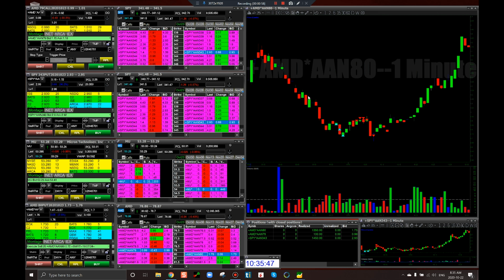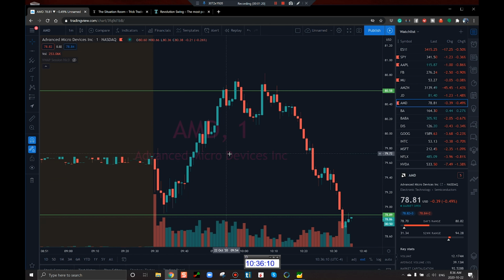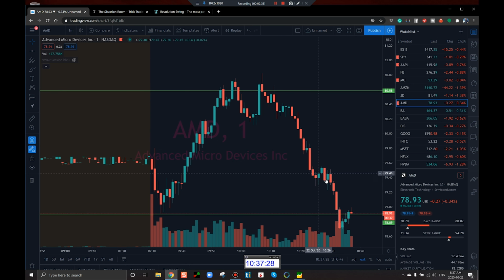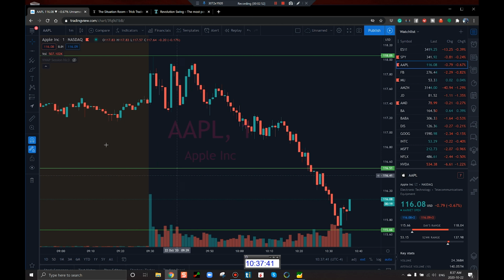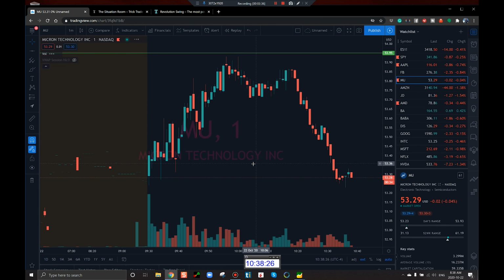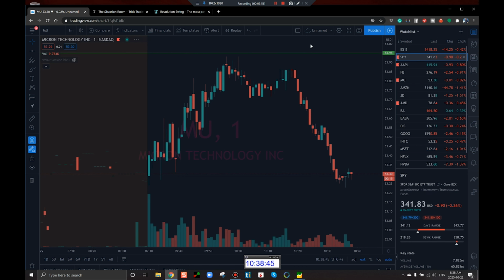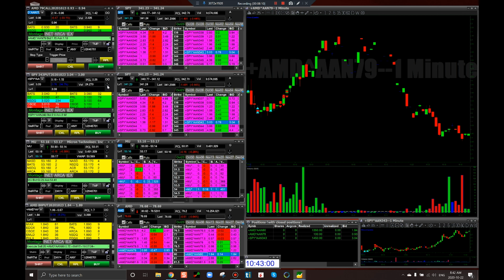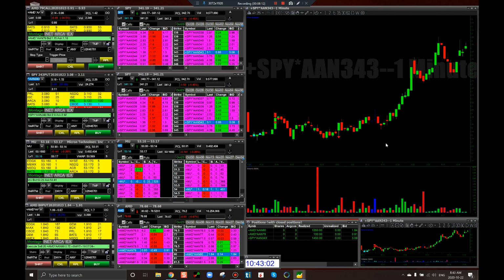DAY TRADING WEEKLY OPTIONS ON SPY AND AMD (Internet connection fail) 2020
Day trading weekly option contracts doesnt need to be hard so let Tricktrades show you exactly how its done. If you want to know how to replace your 9-5 income. look no further cause I WILL show you. In this video I show you how I day traded Apple stock options and AMD for some nice gains
SITUATION ROOM FREE MORNING DAY TRADING NEWSLETTER🤟

1. Check out our FREE MASTER CLASS and learn our EXACT strategy so YOU can trade and pull massive profits from the market before lunchtime EVERY SINGLE DAY...

2. Become a member and start pulling is PRO LEVEL PROFITS TODAY!

3. Join our ALERT BASED SWING service...

4. Join our FREE newsletter...THE SITUATION ROOM...and every morning get a quick briefing on market conditions, strategies we’re implementing right now, and what we’re currently looking at for profit